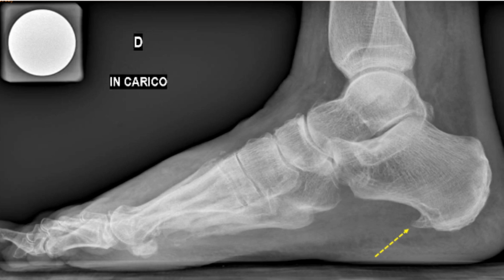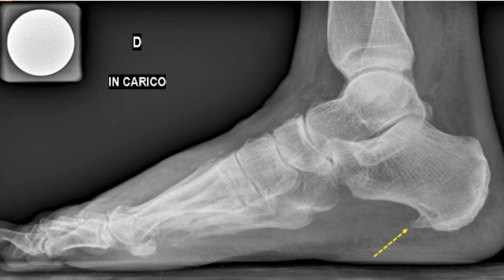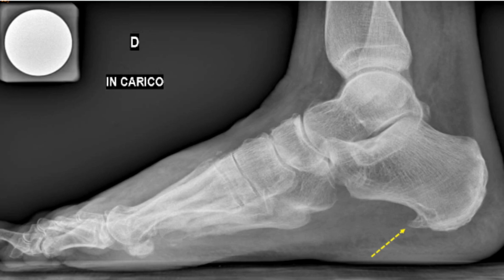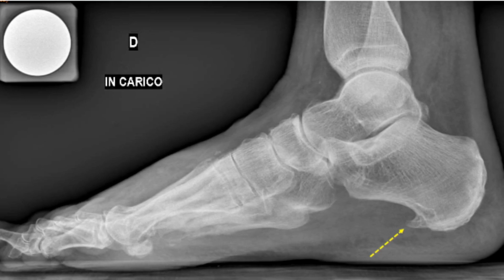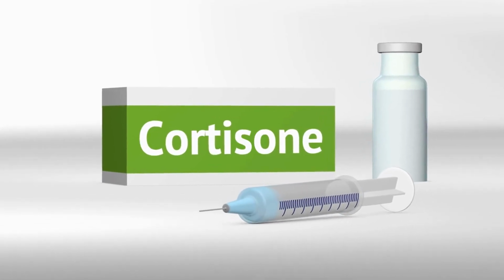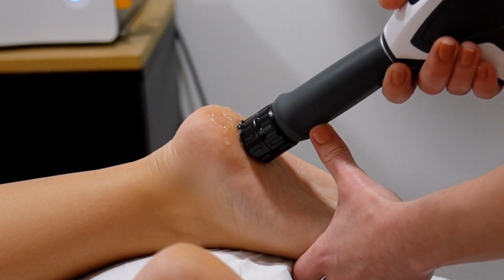Heel Spurs Explained: Causes, Cures & Prevention Tips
A heel spur is a bony growth that forms on the heel bone, often causing sharp pain and discomfort, especially during walking or standing. Heel spurs are typically linked to plantar fasciitis, inflammation in the tissue connecting the heel bone to the toes. Causes include repetitive stress, obesity, improper footwear, and prolonged standing. Treatment options range from rest, ice, and stretches to supportive footwear, orthotics, and anti-inflammatory medications. Preventive measures, like maintaining a healthy weight, stretching regularly, and wearing supportive shoes, can help reduce the risk of developing heel spurs and alleviate symptoms.